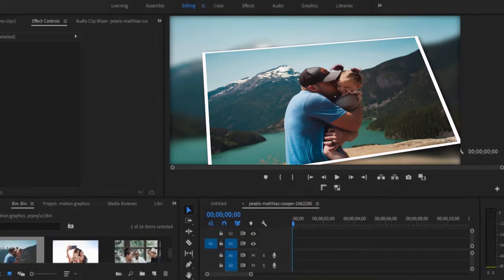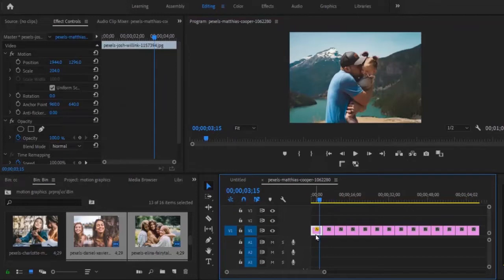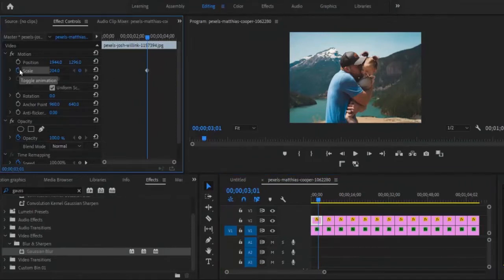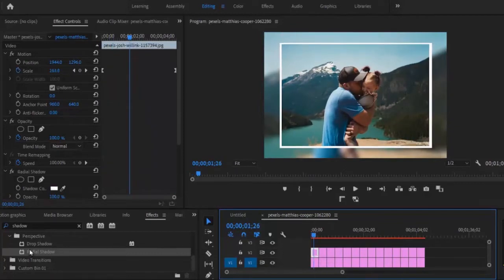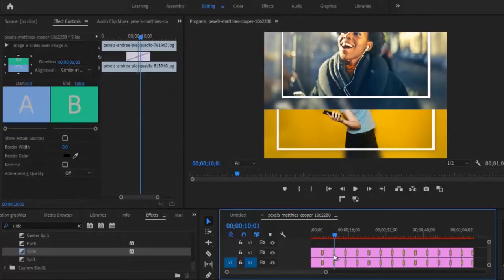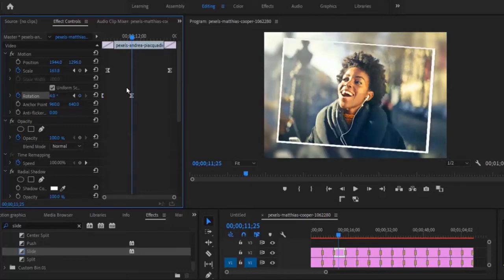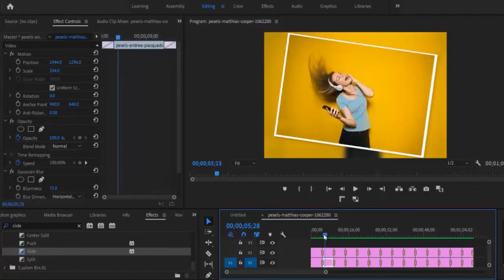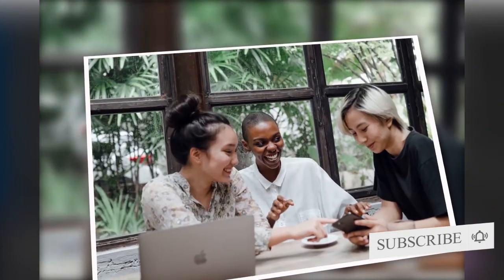How to make a 3D photo gallery slideshow in premiere pro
Adobe Premiere Pro is an easy to use tool for creating professional-looking slideshows that you can use for a wide range of purposes, from showcasing a product or displaying your portfolio to simply putting your favorite family photos or holiday snaps into a fun and dynamic digital album!

And the best part of creating a picture gallery slideshow is that it helps you preserve your best and happy moments into one big video montage. and you can also use videos to create them.

Chapters:
00:00 intro
00:45 import into timeline
00:51 set default duration
01:32 Adjust scale
02:05 copy and paste effects
02:54 duplicate clips
03:13 gaussian blur effect
04:11 photo animation
05:15 radial shadow effect
06:40 drop shadow effect
07:16 slide transition effect
09:06 photo rotation
13:00 basic 3d effect
14:45 Outro

Photos Credits: by Andrea Piacquadio,  Anete Lusina, Andre Furtado, Daniel Xavier, Godisable Jacob, from Pexels.